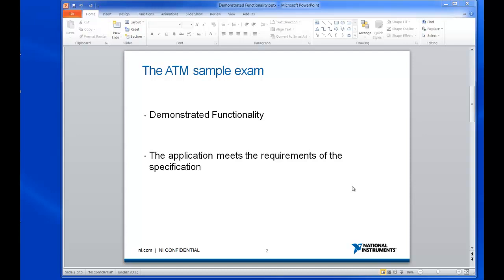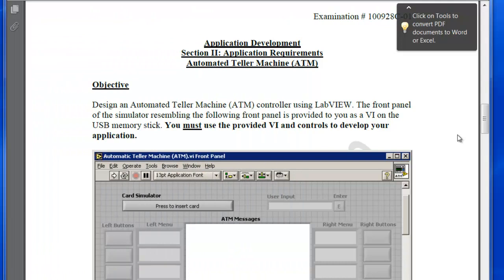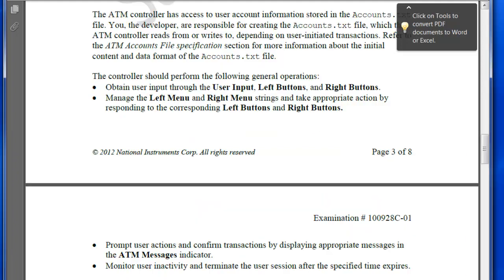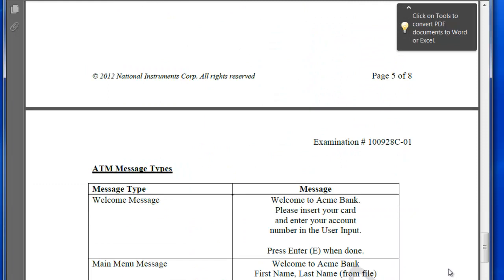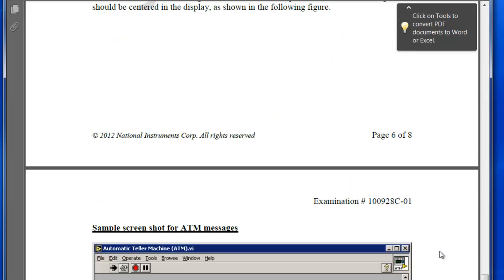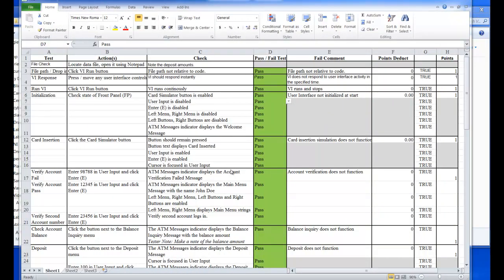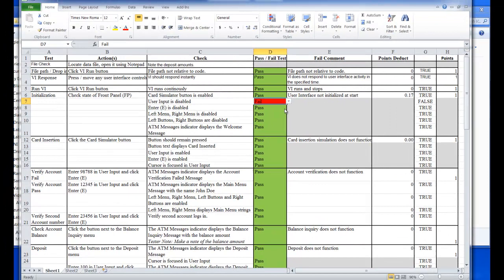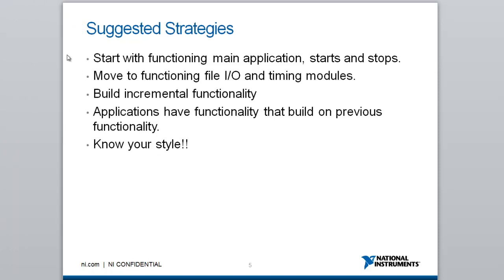Demonstrated Functionality for the CLD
This video discusses the demonstrated functionality grading for the CLD.